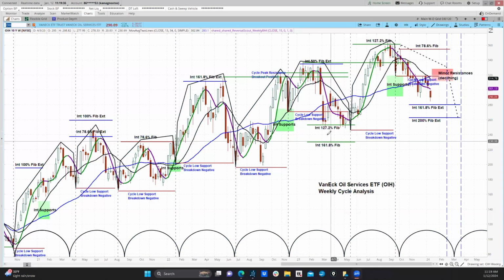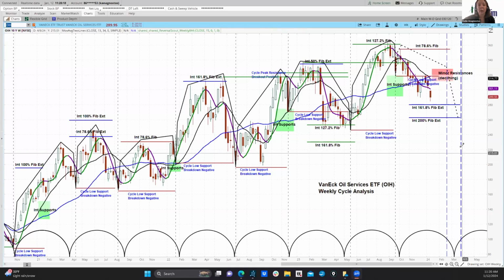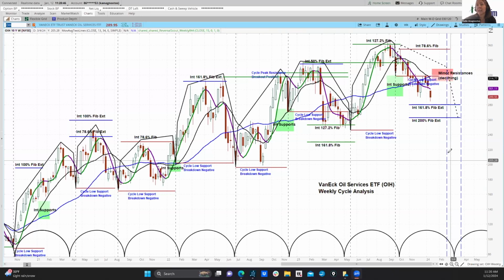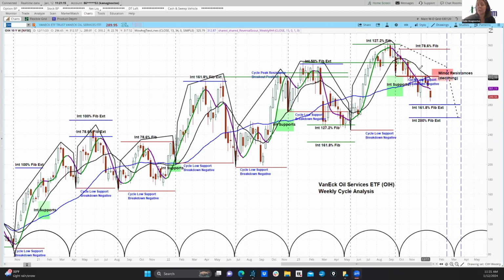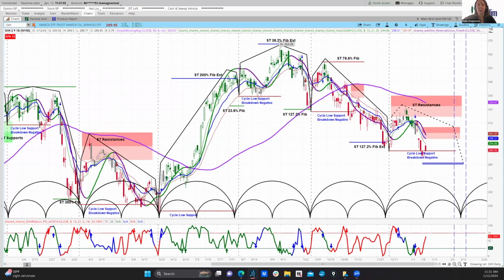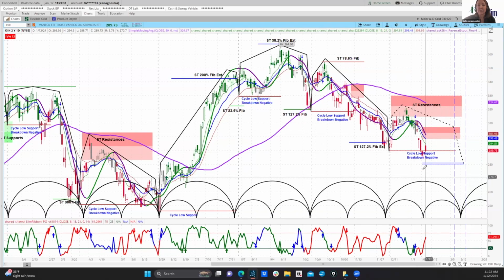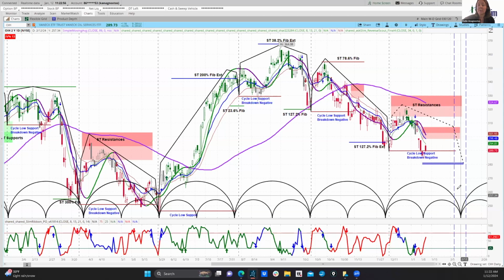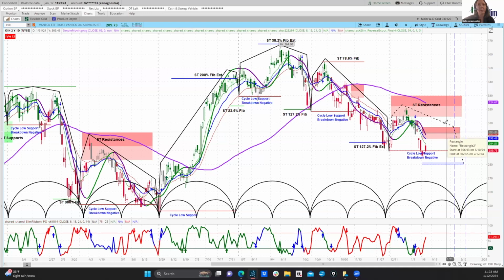askSlim Live Trade Planning VanEck Oil Services (OIH) Cycle Analysis | Price Projections & Timing